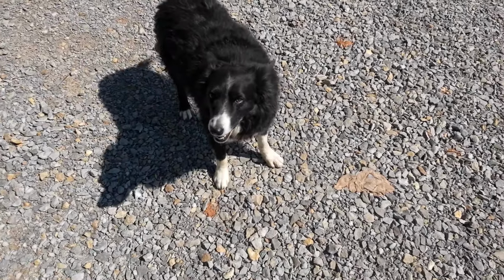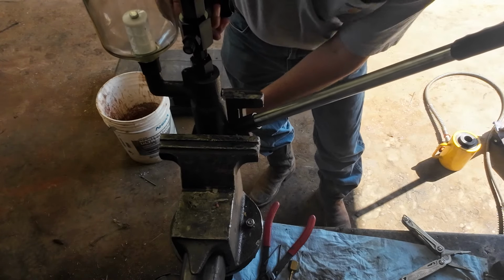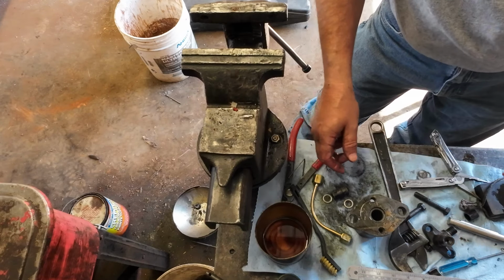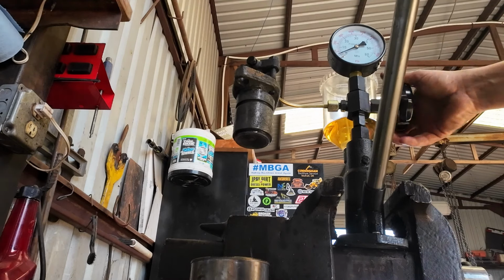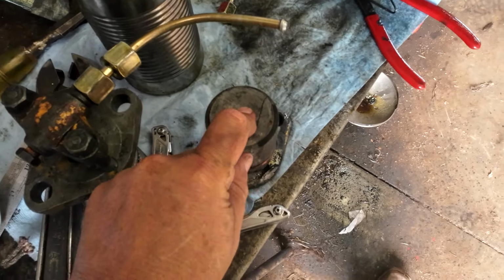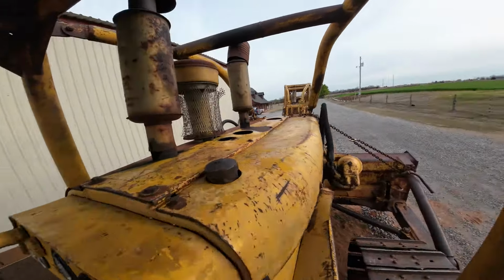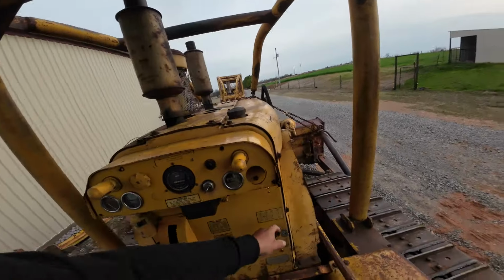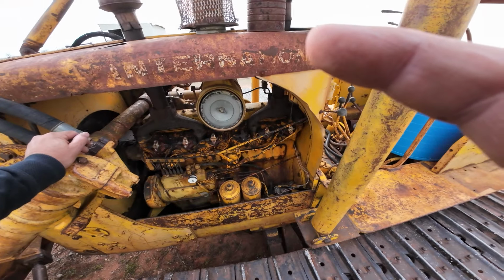Td15 injector test.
Checking some Td injectors.